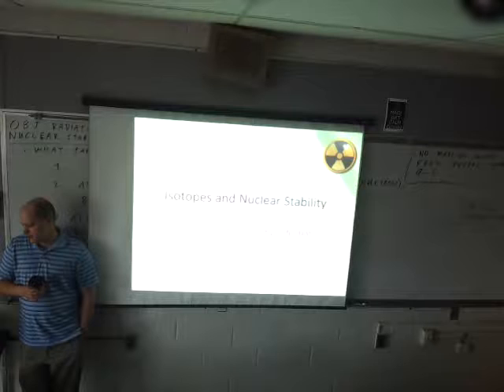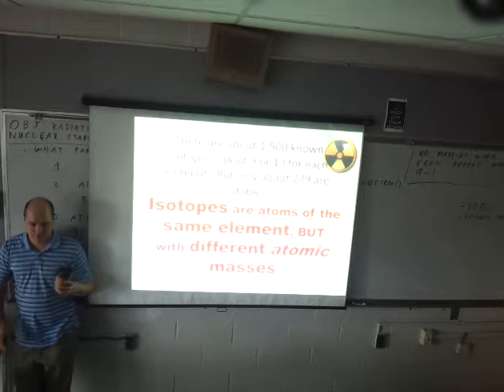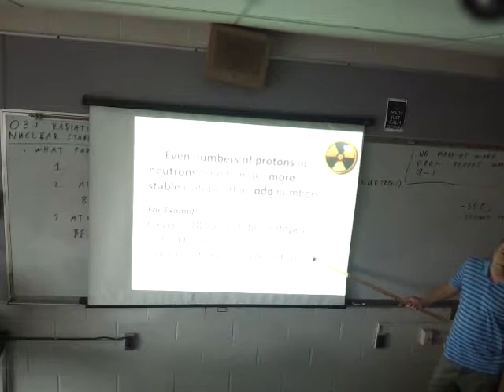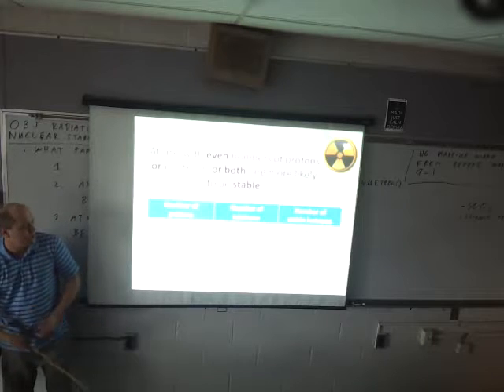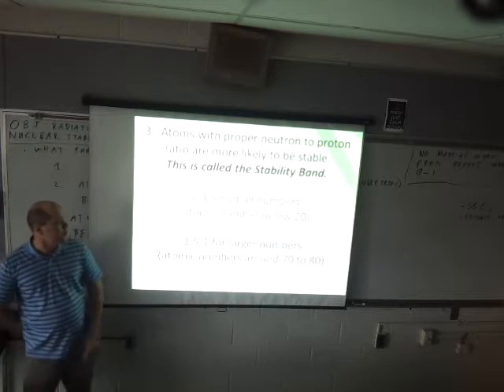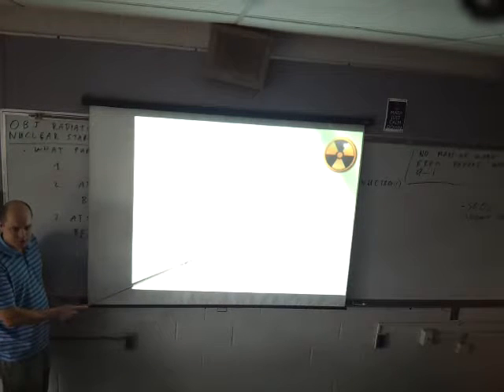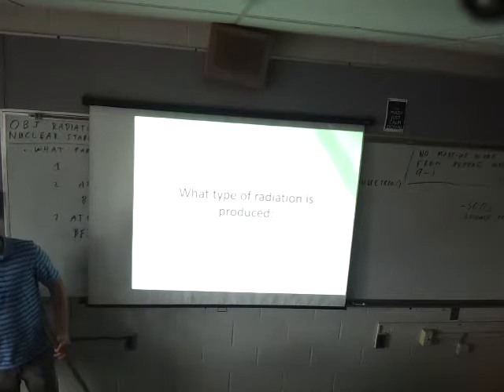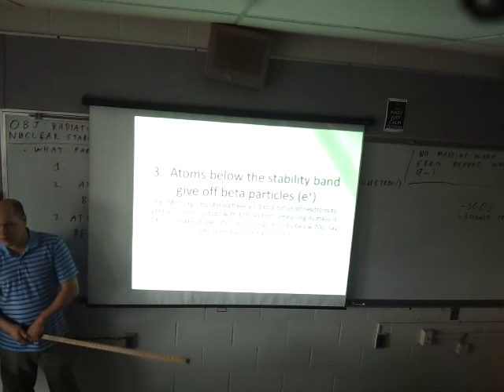9 2 Nuclear stability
Here I cover the rules governing nuclear stability.  A stable nucleus means an isotope is not radioactive.  I also cover what types of particles are emitted if the isotope is not stable.  I also review what an isotope is.